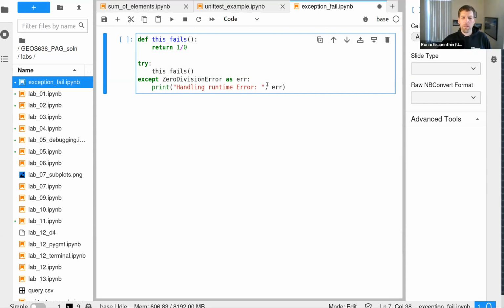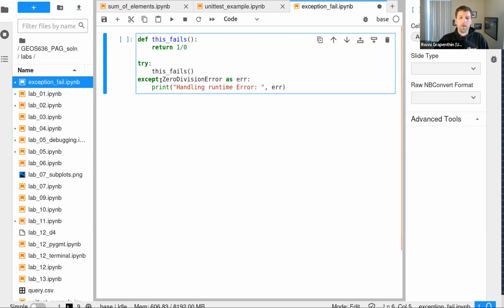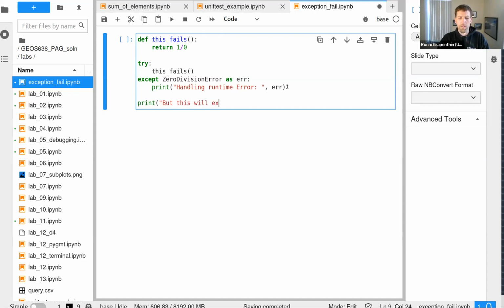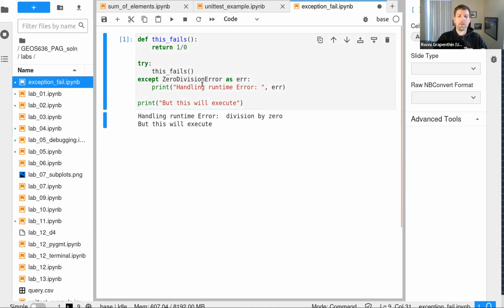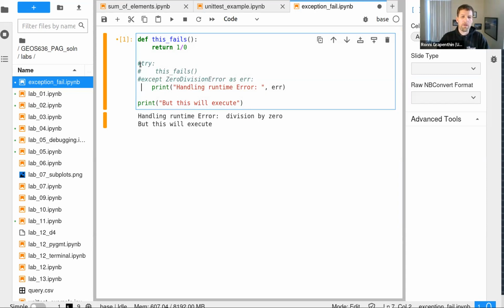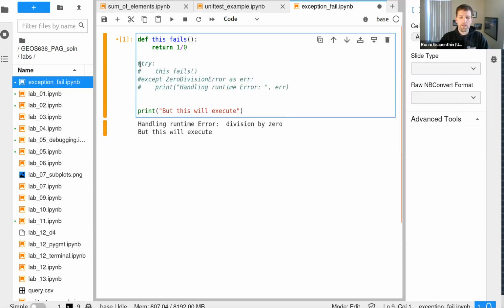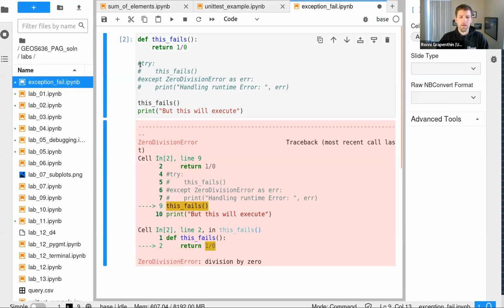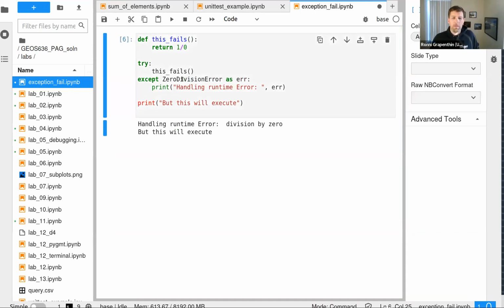Programming and Automation for Geoscientists: 05_05 - Debugging: Exception Handling Example